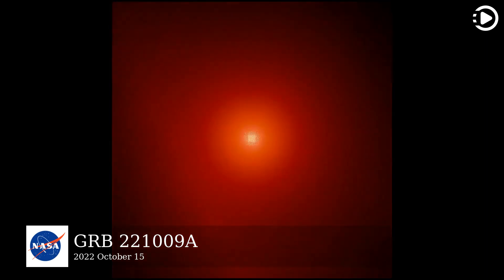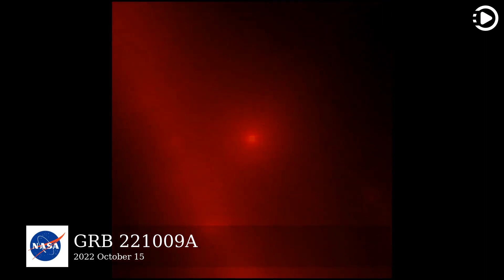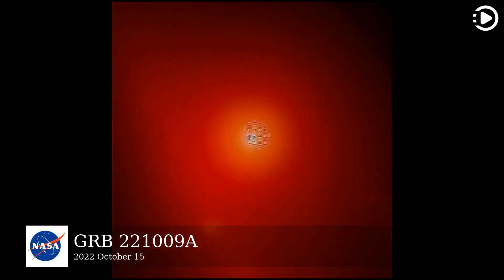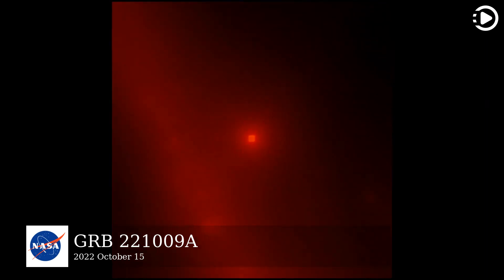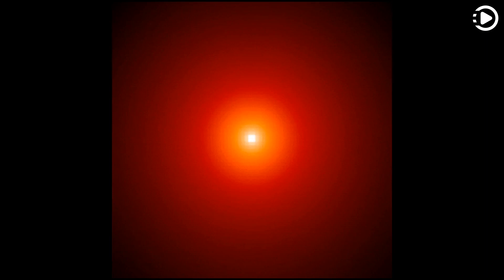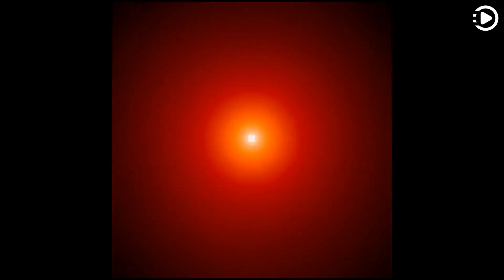APOD: 2022-10-15 - GRB 221009A (Narrated by Emma)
Astronomy Picture of the Day - October 15th, 2022 - GRB 221009A (Narrated by Emma)

Gamma-ray burst GRB 221009A likely signals the birth of a new black hole, formed at the core of a collapsing star long ago in the distant universe. The extremely powerful blast is depicted in this animated gif constructed using data from the Fermi Gamma Ray Space Telescope. Fermi captured the data at gamma-ray energies, detecting photons with over 100 million electron volts. In comparison visible light photons have energies of about 2 electron volts. A steady, high energy gamma-ray glow from the plane of our Milky Way galaxy runs diagonally through the 20 degree wide frame at the left, while the transient gamma-ray flash from GRB 221009A appears at center and then fades. One of the brightest gamma-ray bursts ever detected GRB 221009A is also close as far as gamma-ray bursts go, but still lies about 2 billion light-years away. In low Earth orbit Fermi’s Large Area Telescope recorded gamma-ray photons from the burst for more than 10 hours as high-energy radiation from GRB 221009A swept over planet Earth last Sunday, October 9.